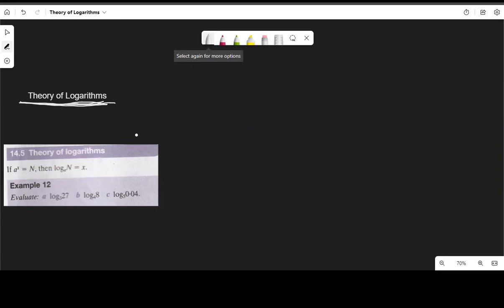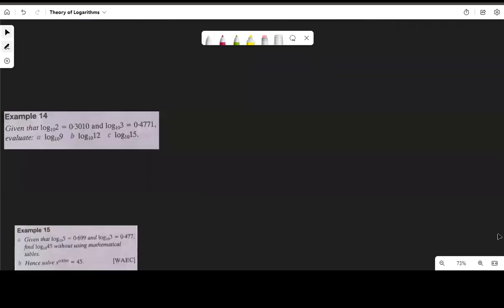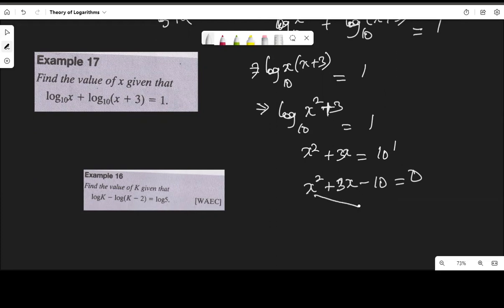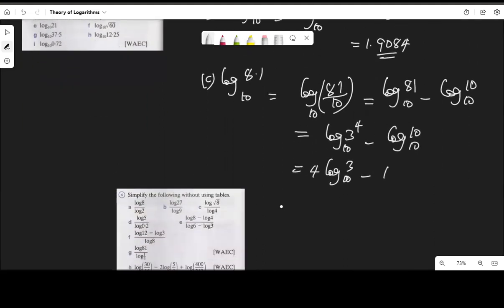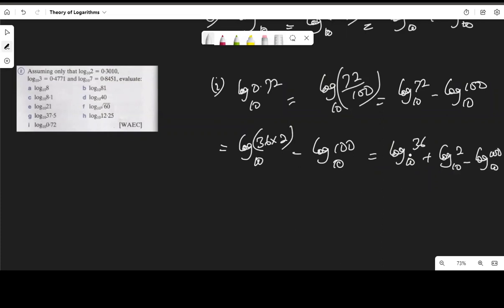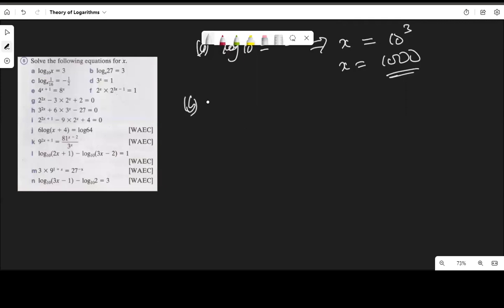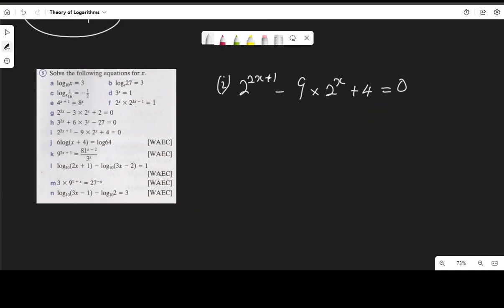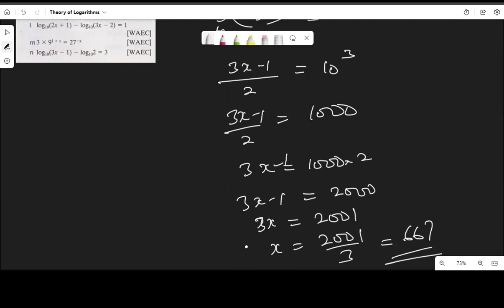Theory of Logarithms